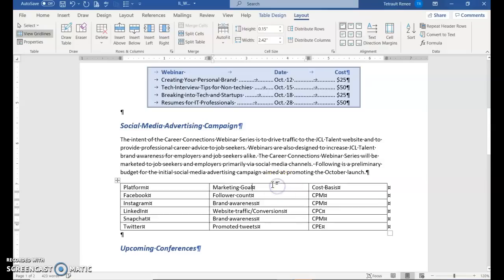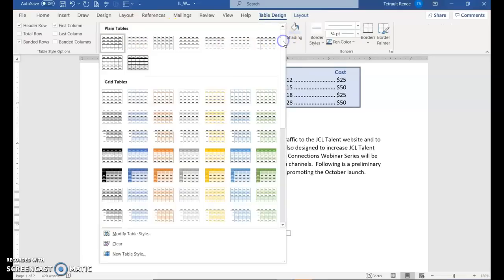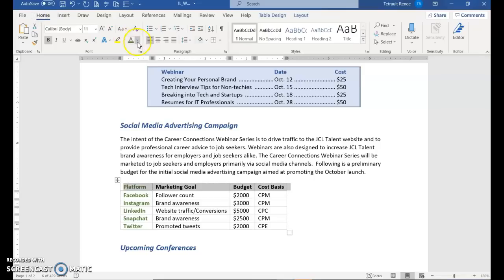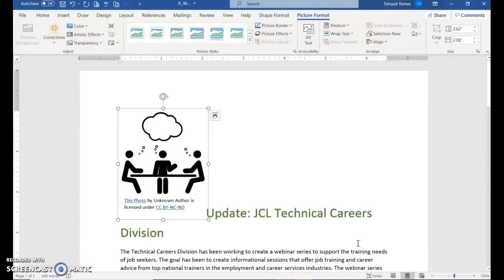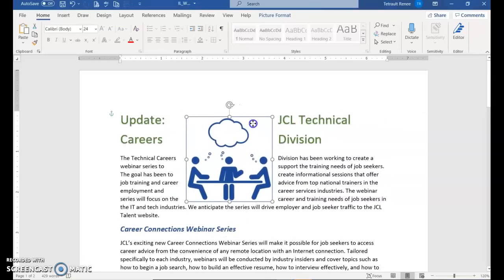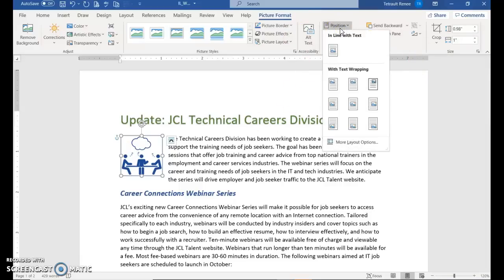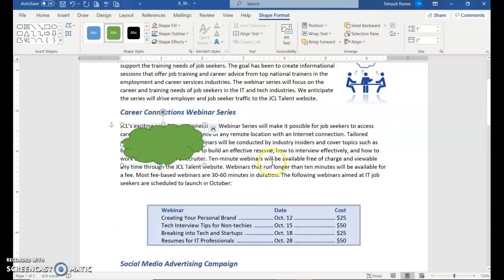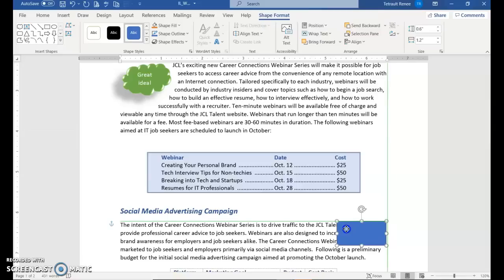Word Module 3 eTextbook Project Part 2